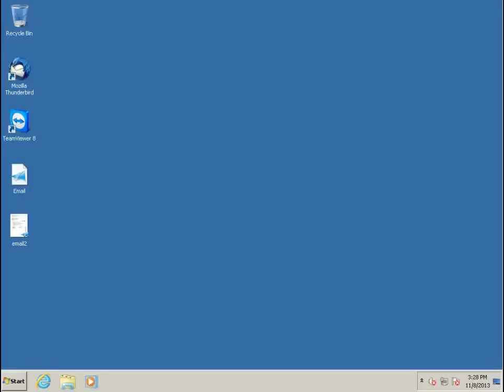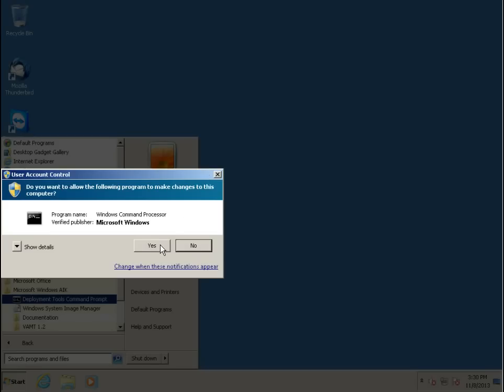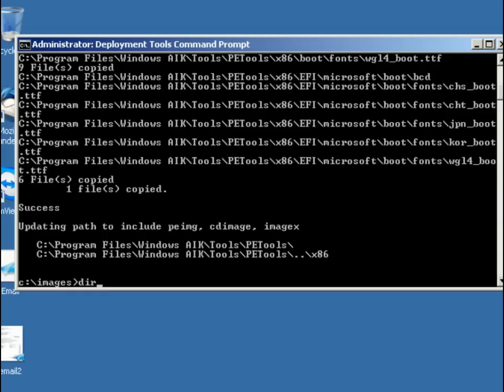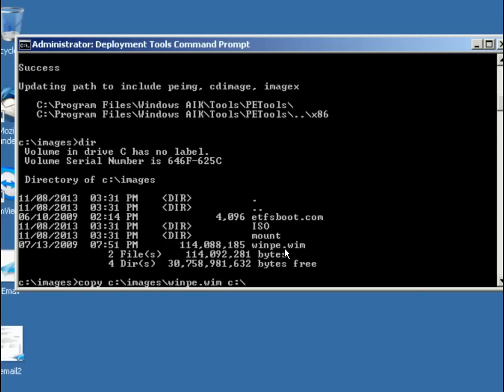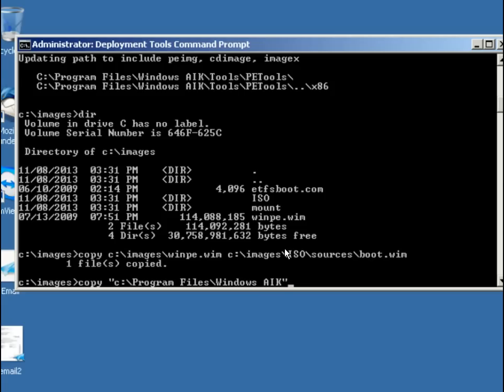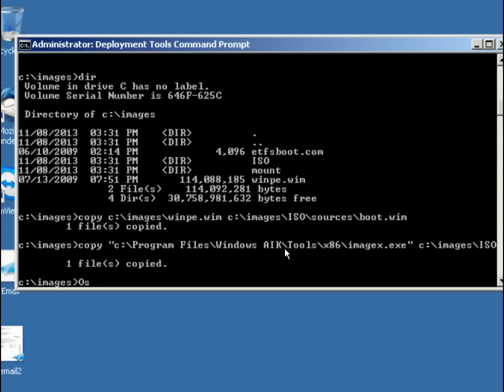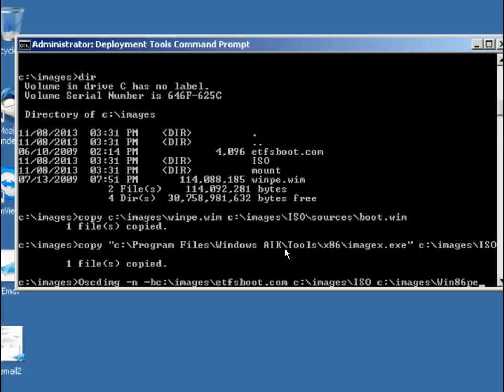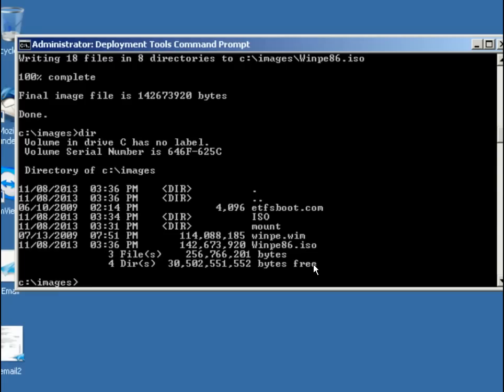Create Windows PE Disk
Create a Windows PE Disk using WAIK tools